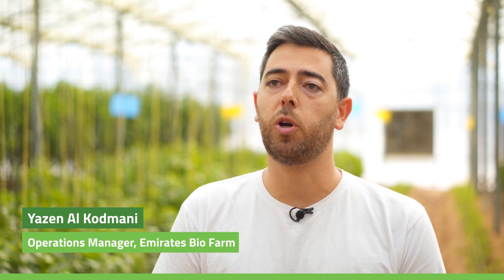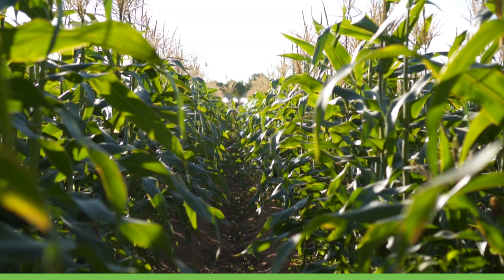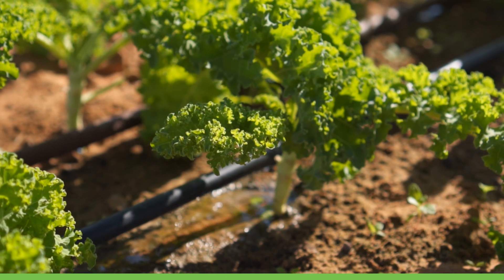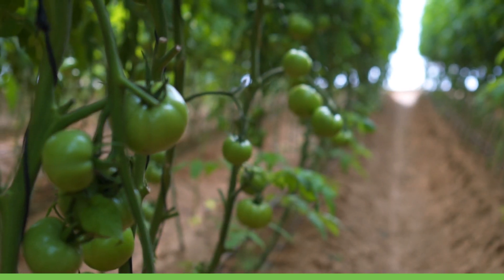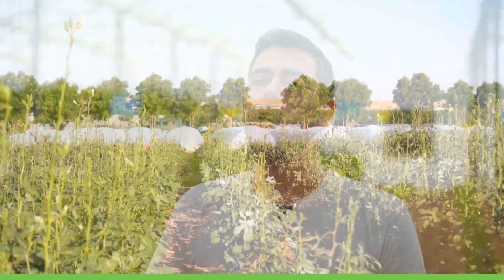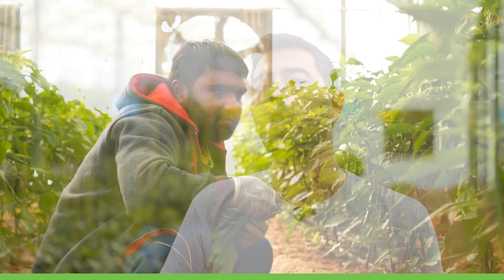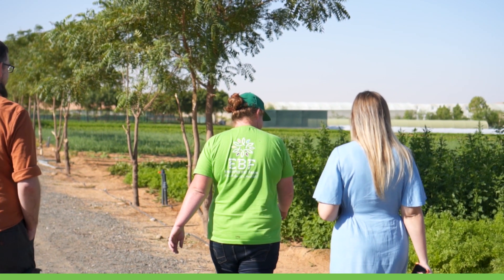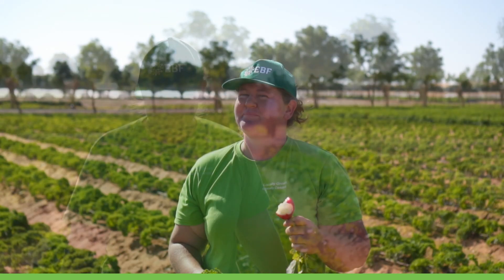FoodTech Talks: The organic solution to farming in the desert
Can you farm in the middle of the desert without using chemicals or fertiliser? @Emirates Bio Farm does. They grow 70 different types of vegetables and produce 12,000 eggs a day from their farm on the outskirts of Al Ain.

هل بالإمكان الزراعة في الصحراء دون الحاجة إلى استخدام مواد كيميائية أو أسمدة؟ تقوم مزرعة الإمارات البيولوجية بفعل ذلك! إذ تقوم بزراعة 70 نوعاً مختلفاً من الخضروات، وتنتج 12000 بيضة يومياً في مزرعتها الواقعة في إحدى القرى التابعة إلى مدينة العين.

تعرّف أكثر على هذه المزرعة المميزة في دولة الإمارات في الحلقة القادمة من سلسلة حوارات_تكنولوجيا_الغذاء المقدمة من تحدي_تكنولوجيا_الغذاء.